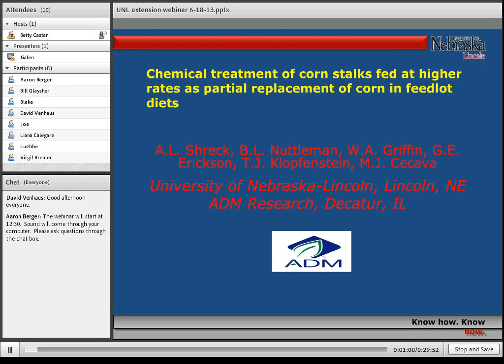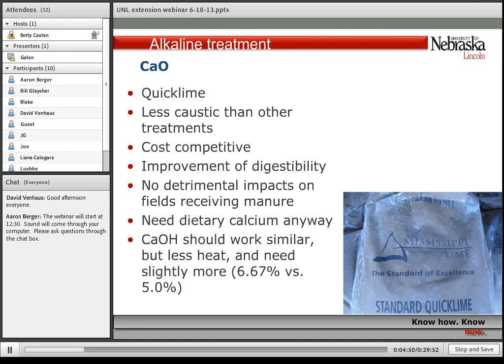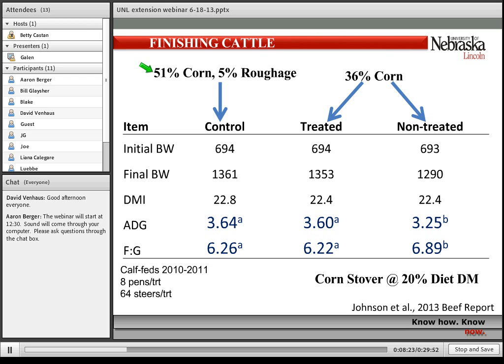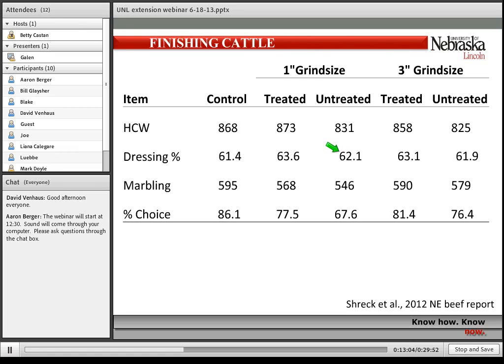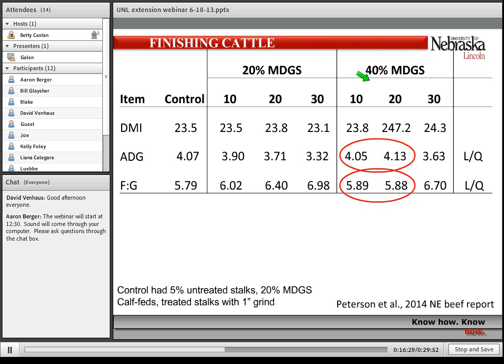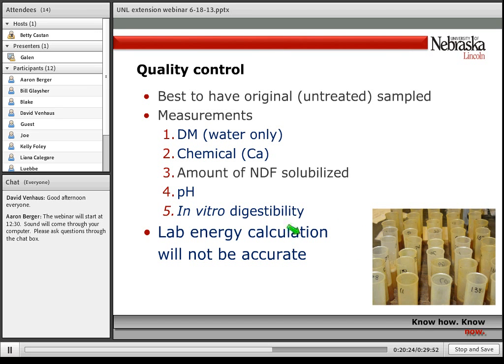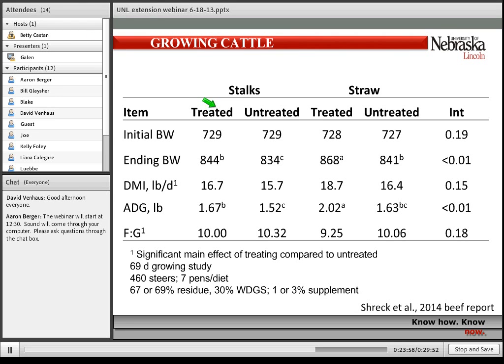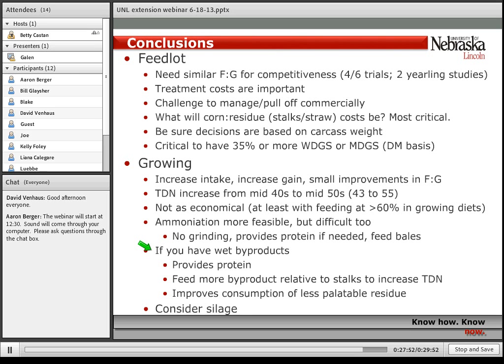Alkaline Treatment of Residue in Growing and Finishing Diets for Cattle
Dr. Galen Erickson, University of Nebraska-Lincoln Beef Feedlot Extension Specialist. gives an update of recent research of alkaline treatment of crop residue and how it performs in growing and finishing diets for beef cattle.